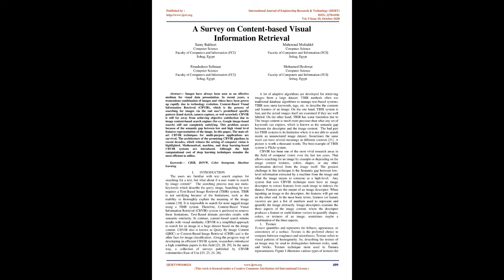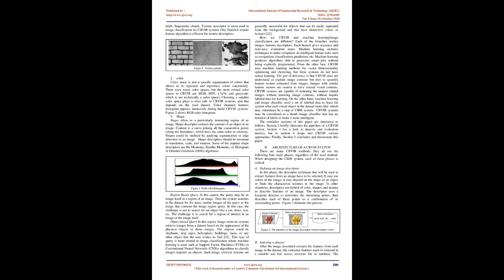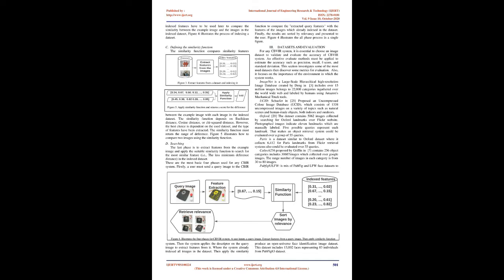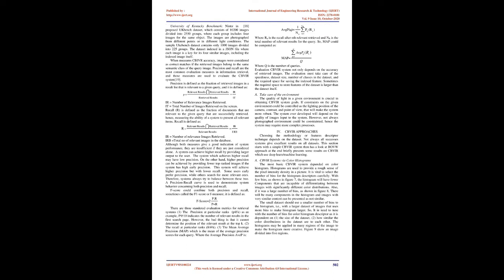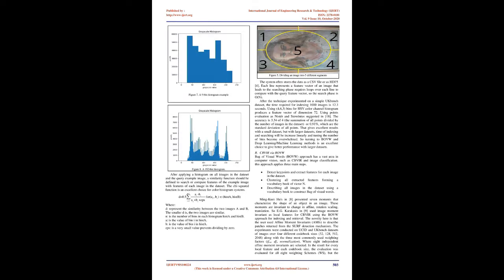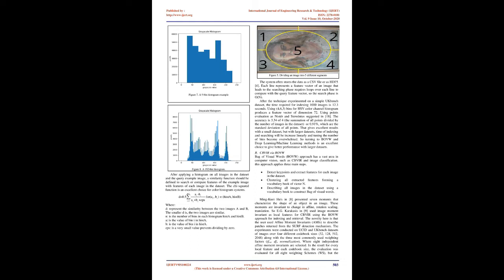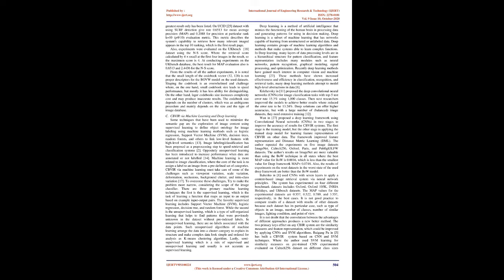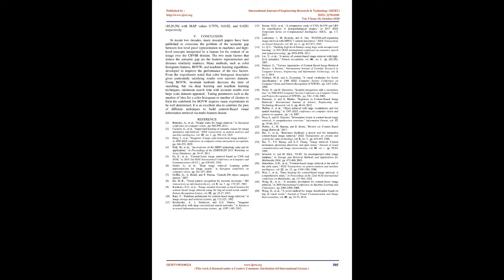A Survey on Content-based VisualInformation Retrieval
👇Download Article👇
IJERTV9IS100224
A Survey on Content-based Visual Information Retrieval
Samy Bakheet , Mahmoud Mofaddel , Emadeldeen Soliman , Mohamed Heshmat

Images have always been seen as an effective
medium for visual data presentation. In recent years, a
tremendous combination of images and videos have been grown
up rapidly due to technology evolution. Content-Based Visual
Information Retrieval (CBVIR), which is the process of
searching for images via the end user's predefined specific
pattern (hand sketch, camera capture, or web scrawled). CBVIR
is still far away from achieving objective satisfaction due to
image content-based search engines (for ex. Google image-based
search) still not completely satisfying. This problem occurs
because of the semantic gap between low and high visual level
features representation of the image. In this paper, The state-ofart CBVIR techniques for multi-purpose applications are
survived. The architecture of the promising CBVIR pipelines in
recent decades, which witness the arising of computer vision is
highlighted. Mathematical, machine, and deep learning-based
CBVIR systems are introduced. Although the high
computational cost of deep learning techniques remains the
most efficient to utilize.